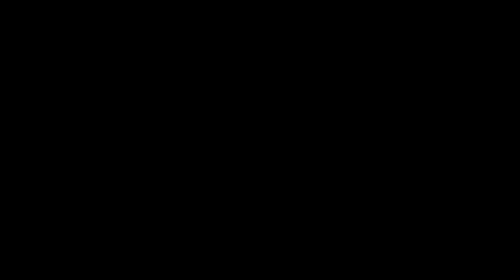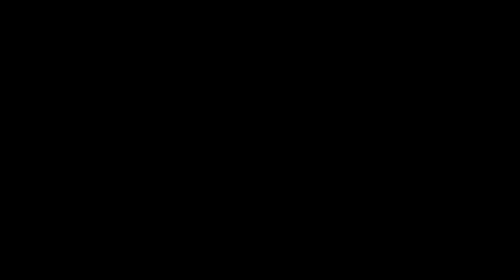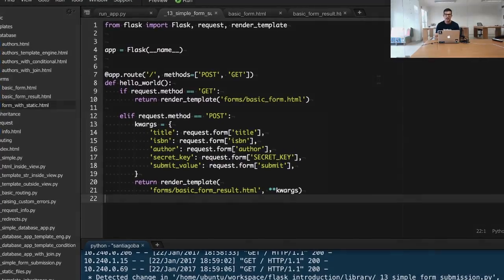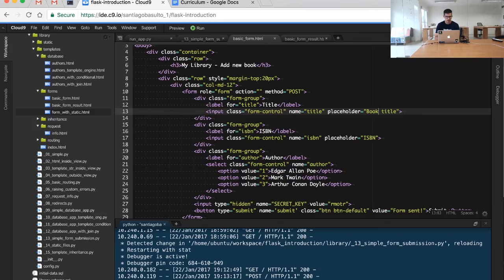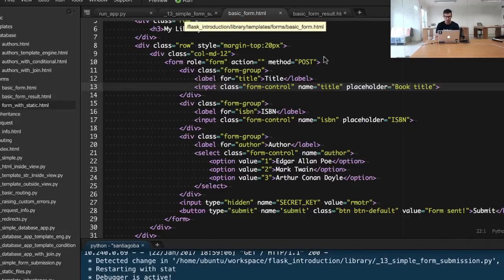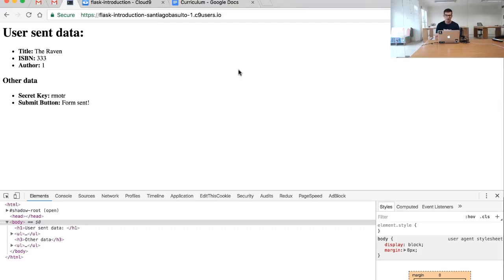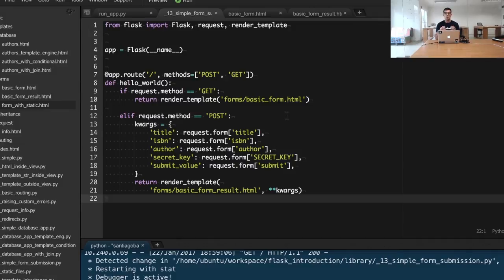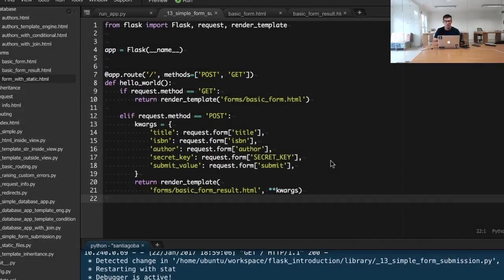Step 13 - Working with Forms in Flask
In this video we'll learn how to use forms to read input from our user in our Flask Website. Forms are the fundamental block in web development to interact with a user.

== IMPORTANT ==